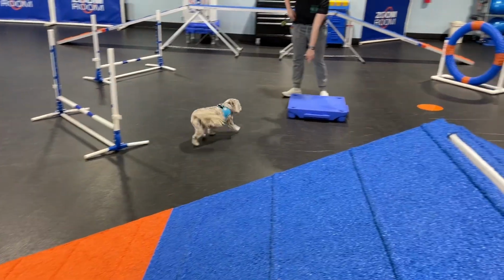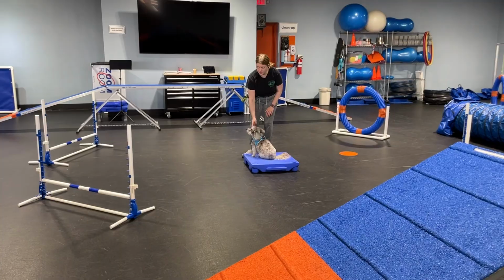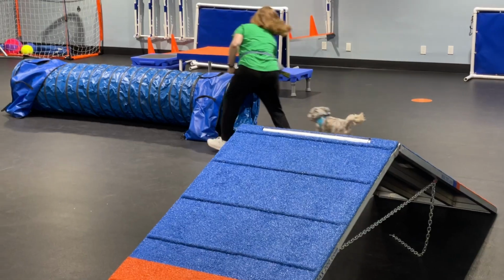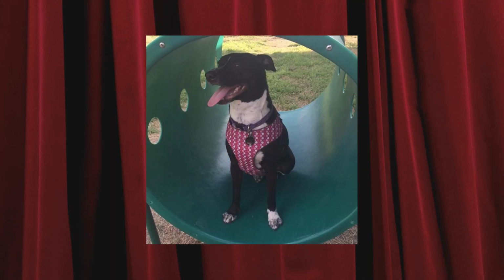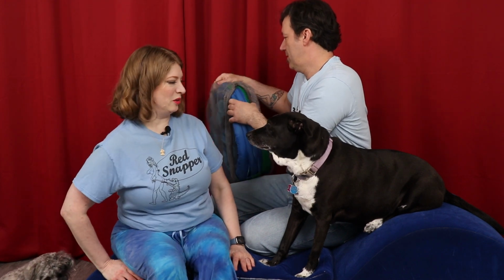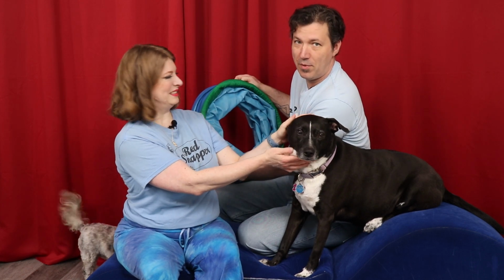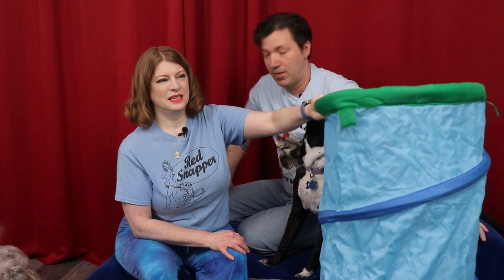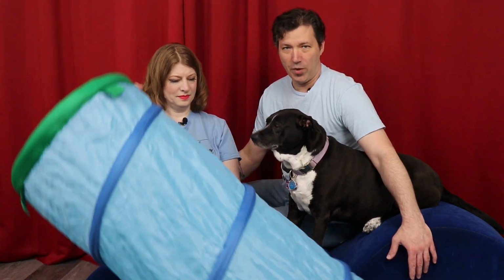Project Nutmeg: What to Expect in Dog Agility Classes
Join us as we dive into the world of agility training at Zoom Room! In this video, we share our experiences and lessons learned from Nutmeg's journey in basic agility classes. From equipment to challenges faced, we provide a comprehensive guide for anyone considering enrolling their furry friend in agility training. Discover how agility training enhances the bond between pet and owner, and gain valuable insights into what to expect during classes.